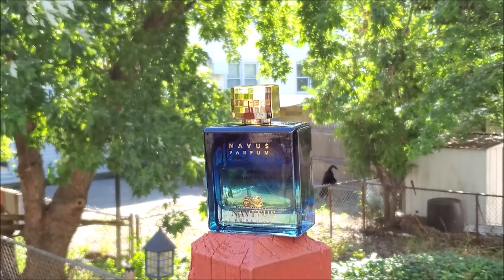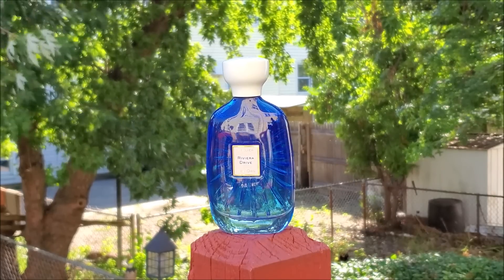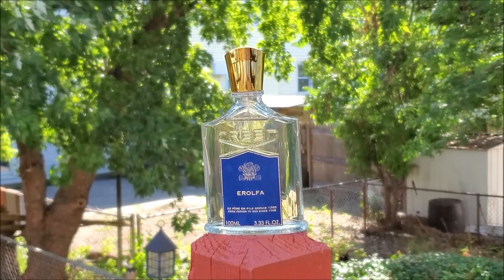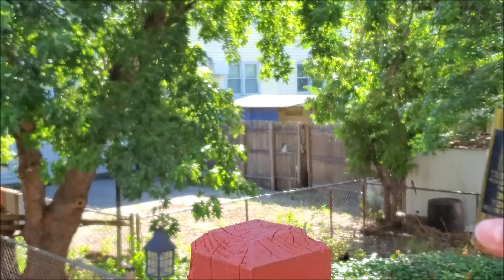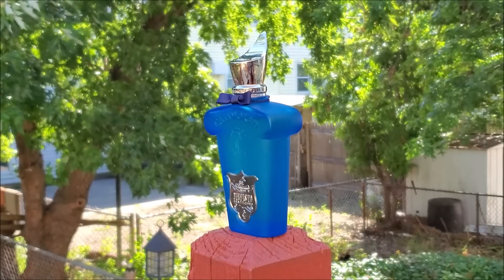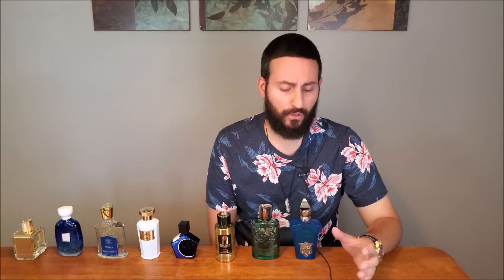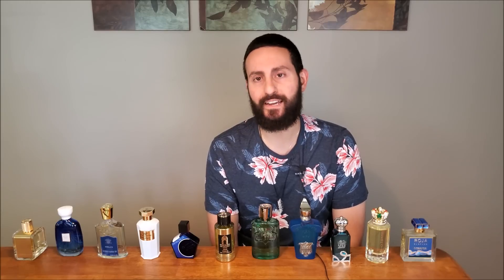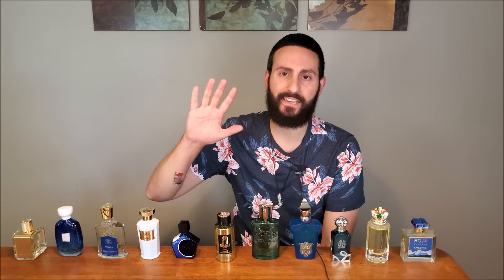TOP 10 BEST SUMMER FRAGRANCES FOR 2020 (NICHE) + GIVEAWAY! | GREENLEY, CREED EROLFA, ETC.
In this video, I will be discussing my top 10 best summer niche fragrances for 2020! This list includes fragrances like Parfums de Marly Greenley, Creed Erolfa, and more!